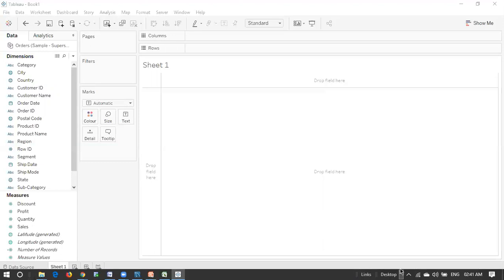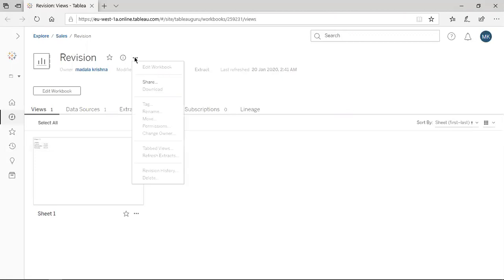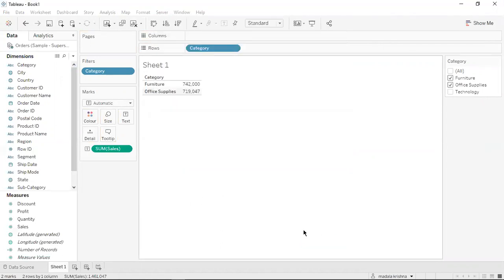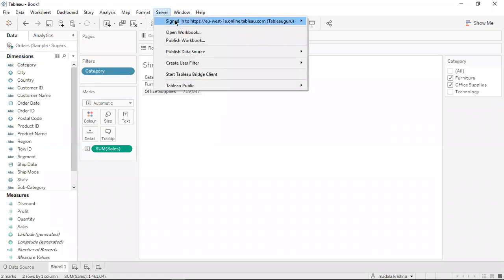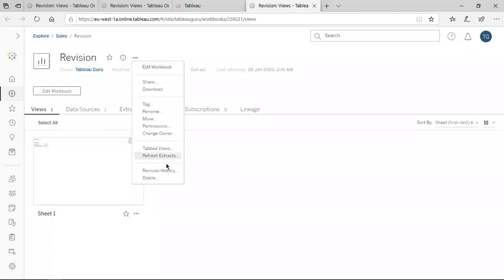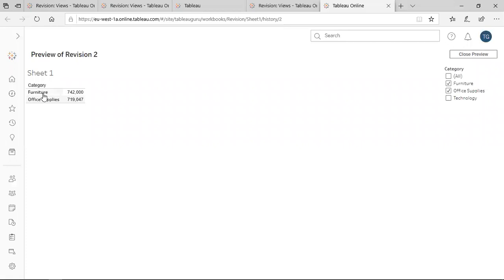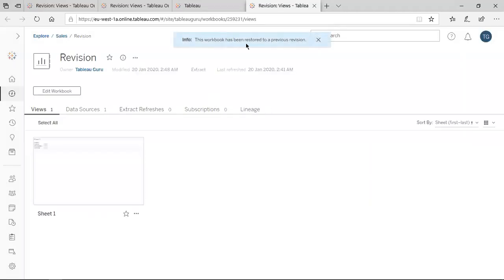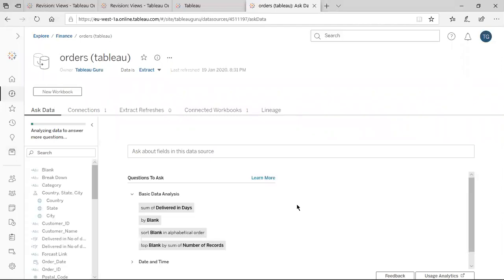Revision History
What is Revision History in tableau Server? How we can restore Previous Versions?